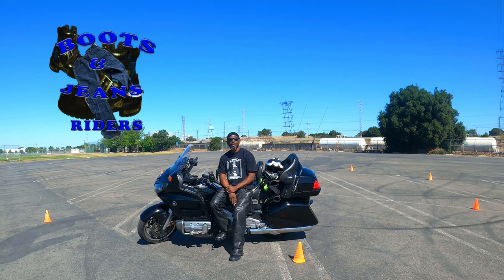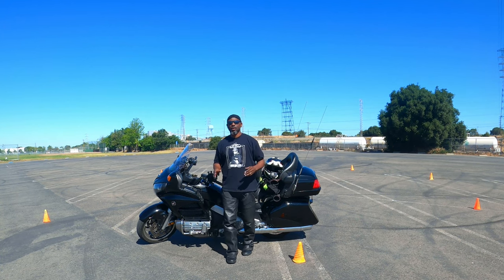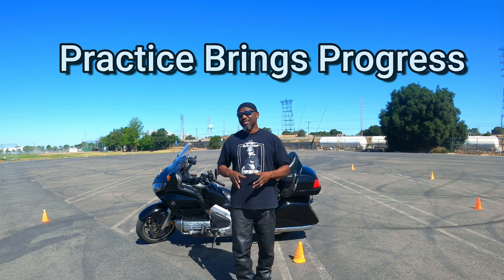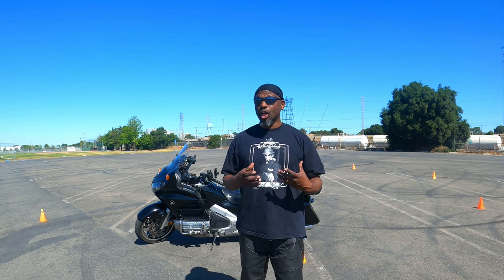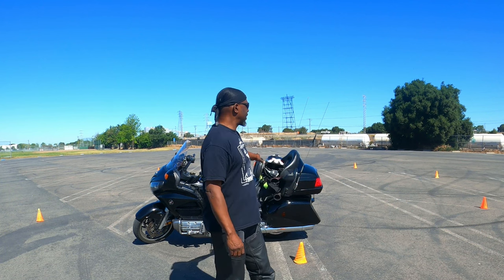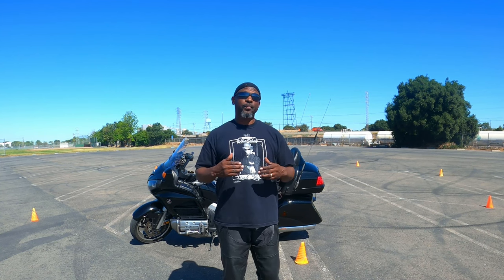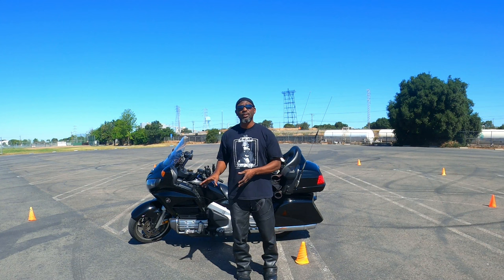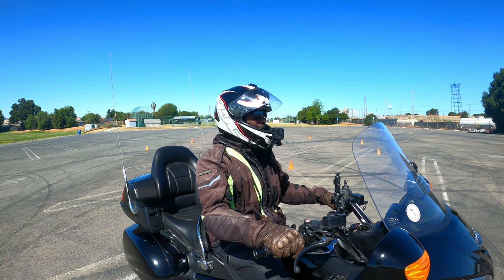Advanced Slow Motorcycle Skills Pattern | The Circle weave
The Circle Weave is a step up from the Slow Cone Weave.
If you can master a 10 or 12' slow cone weave, then you are ready for this pattern.
With only 8 cones needed. It's super easy to set up and adjust as your skill level increase..